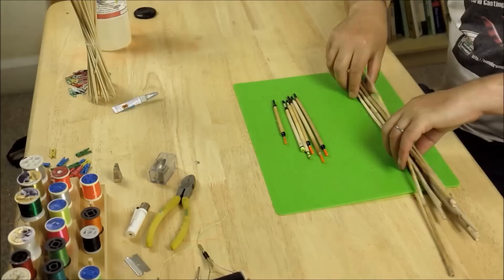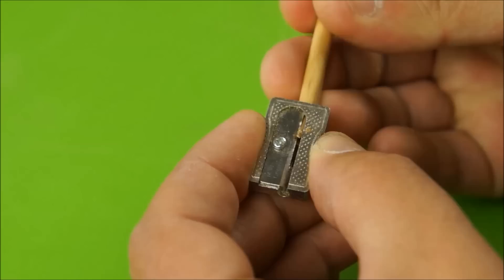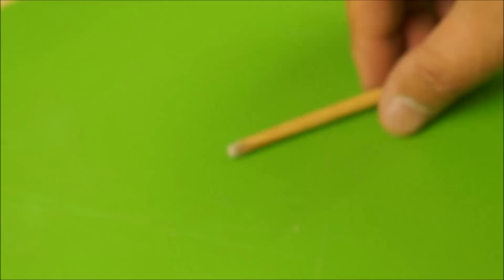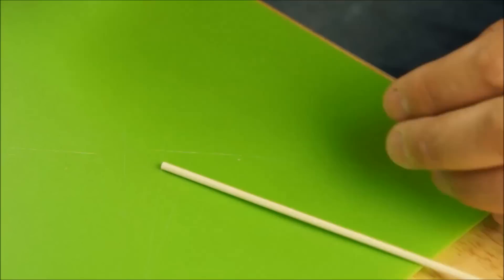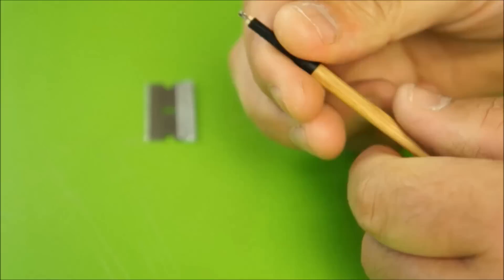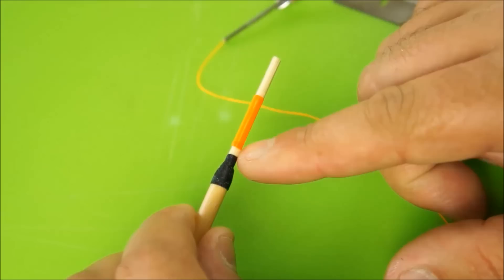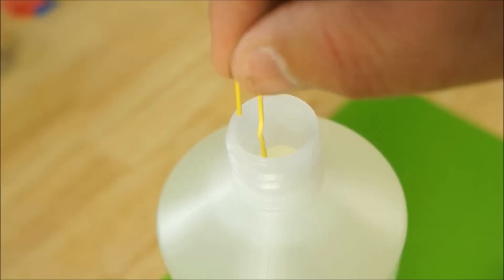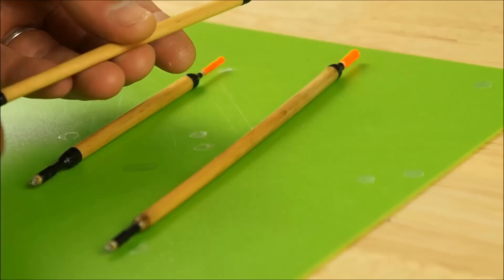Making Traditional Reed Fishing Floats (bobbers) By Hand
Making fishing floats from Common Reed Stems (Phragmites australis), and then doing a bit of fishing t the local pond.